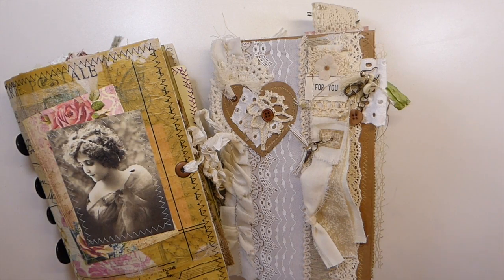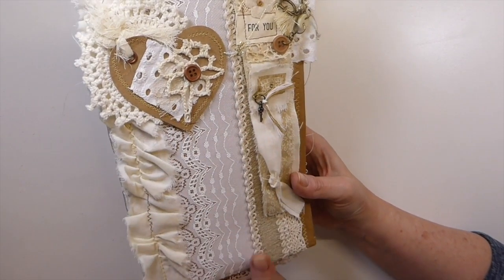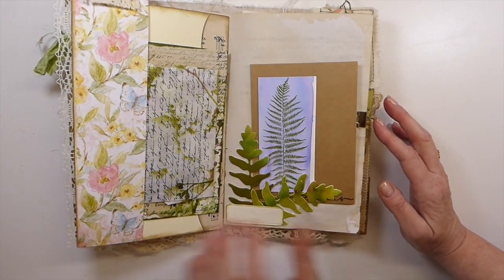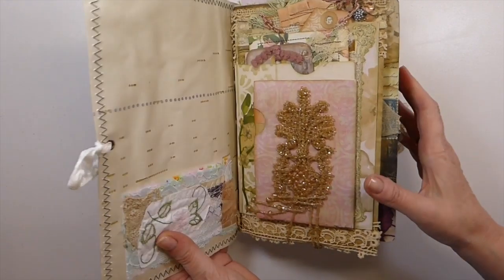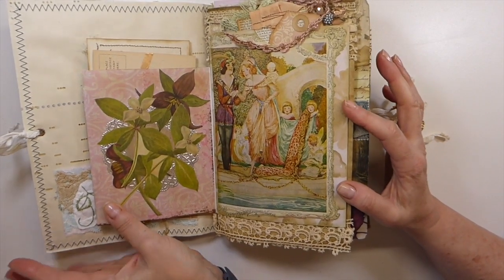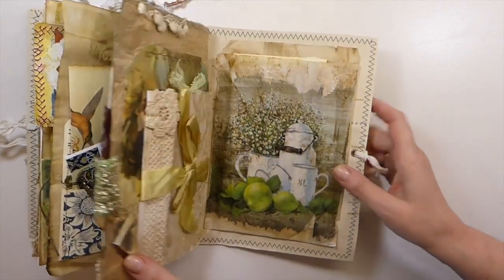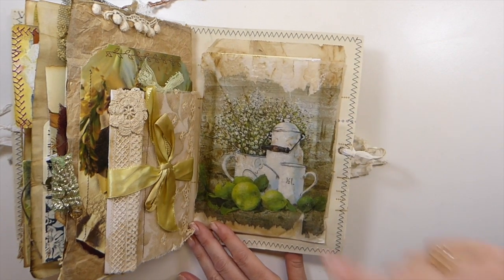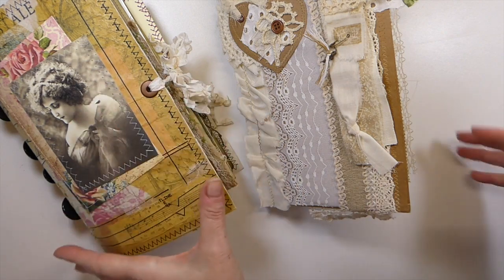Friendship Journals 3&4!!!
Crafty Hugs,
Gina @ TheFireFlyStudio67